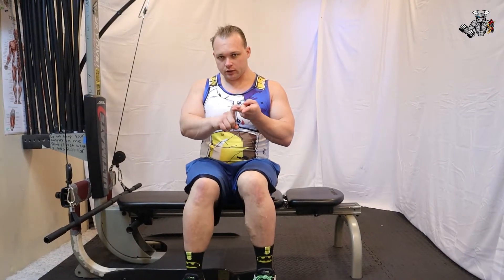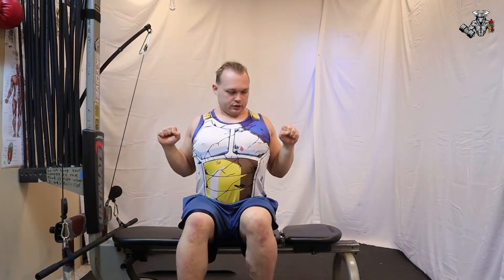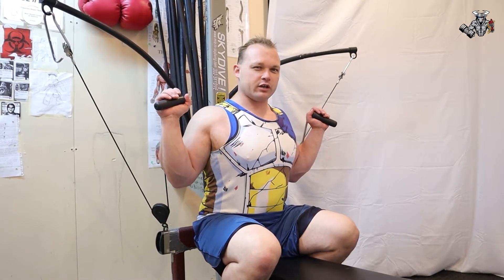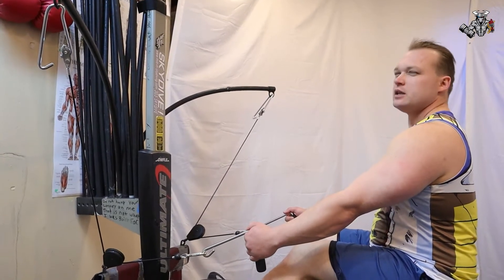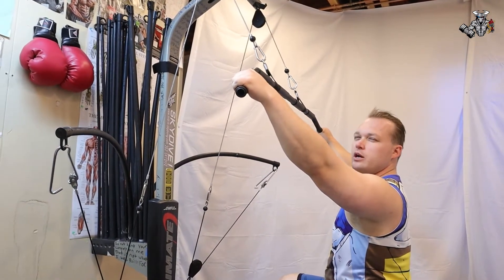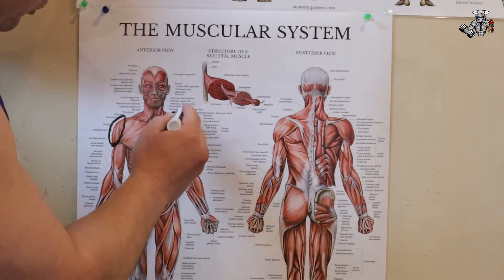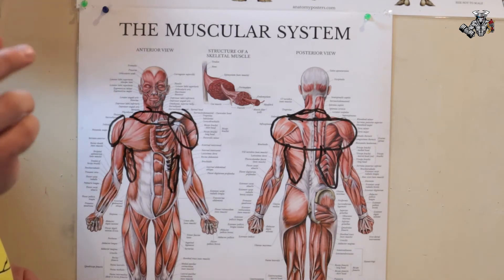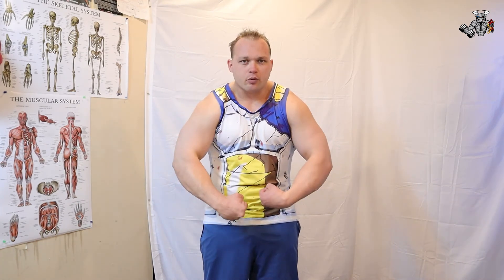Bowflex - Beginner Shoulder Workout (Straight Bar, Cables, Back Rows, Lat Pull Downs, Shrugs)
Hello workout enthusiasts today I'll be demonstrating one of my workouts for Shoulders on the Bowflex.  We have fast forwarding in the video to keep the video really short.  Let us know what you think.

Exercises (1 Set 25 Reps) For Beginners to adapt to workouts.
-Straight Bar
-Cable Presses
-Back Rows
-Cable Pulls
-Lat Pull Downs
-Shrugs

As Always Unleash Your Inner Bull!!!